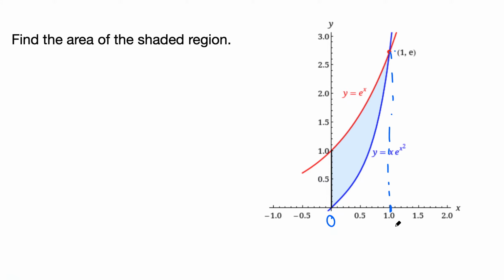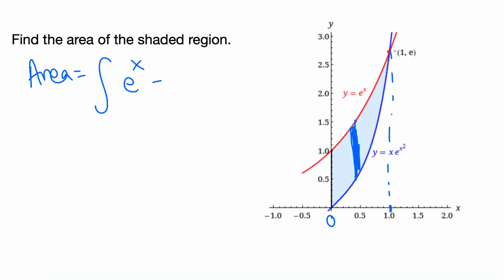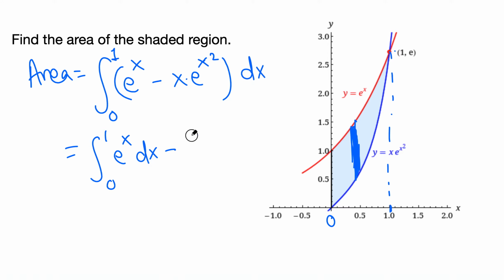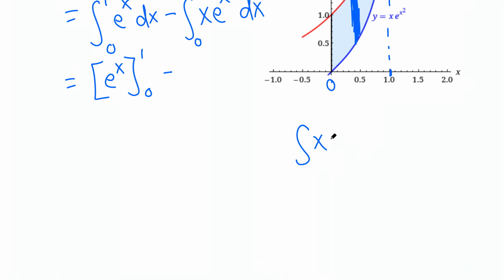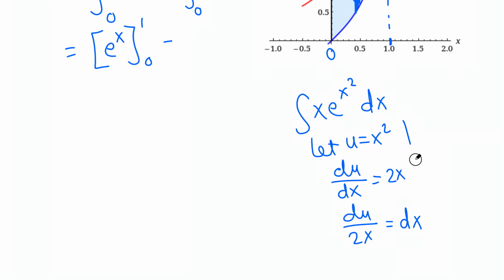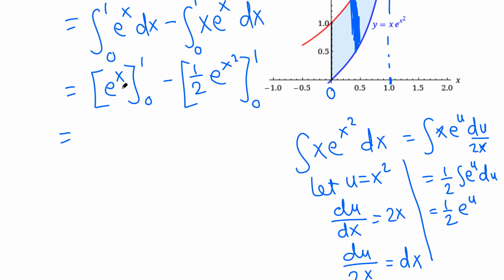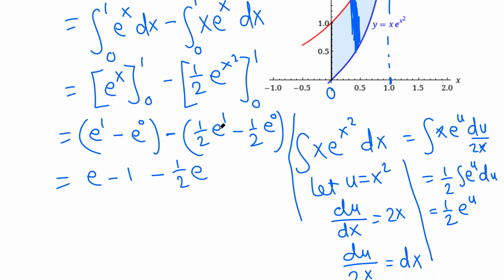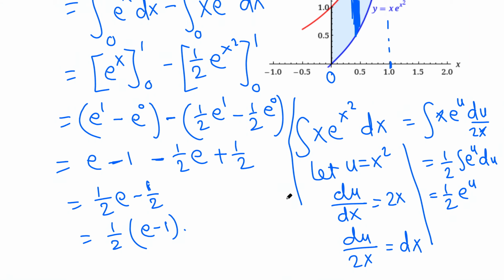Area between two curves